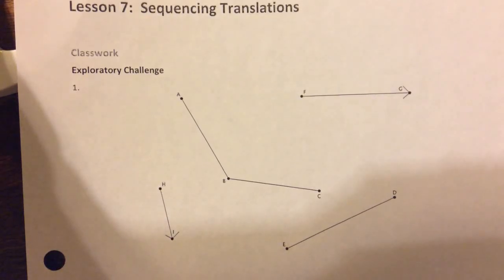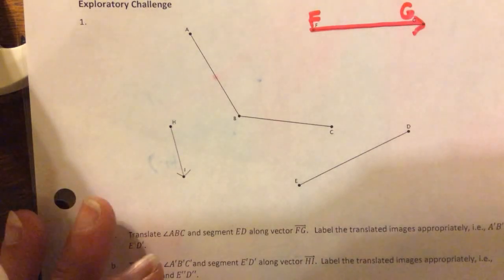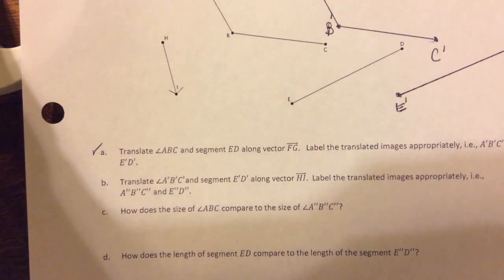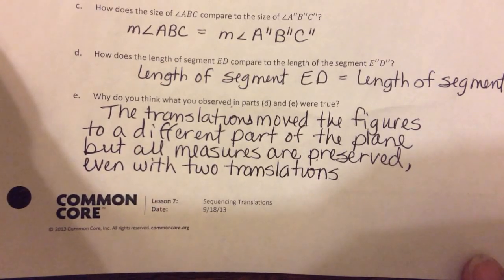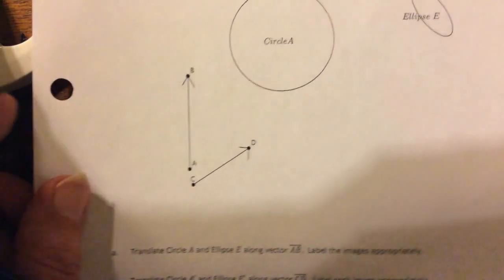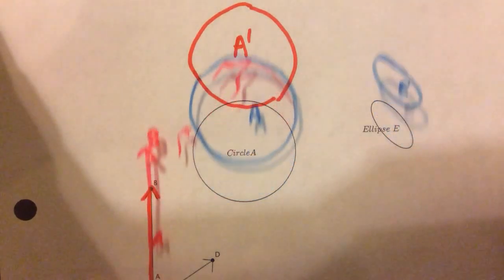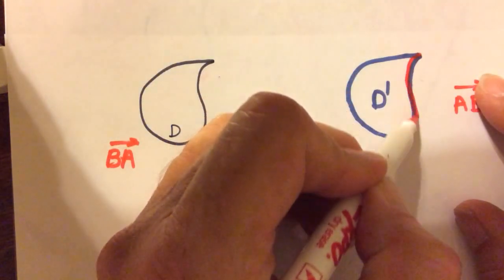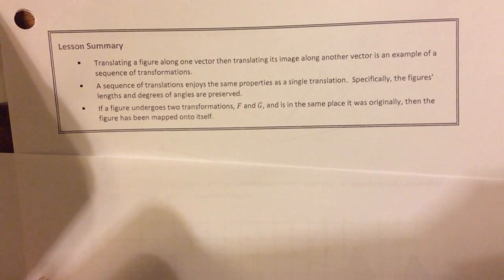8th Math Module 2 Lesson 7